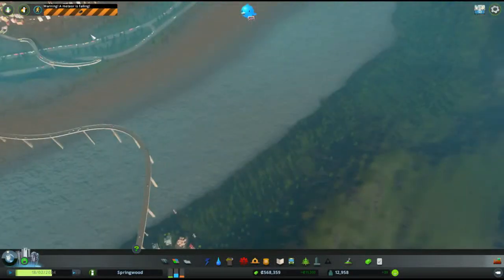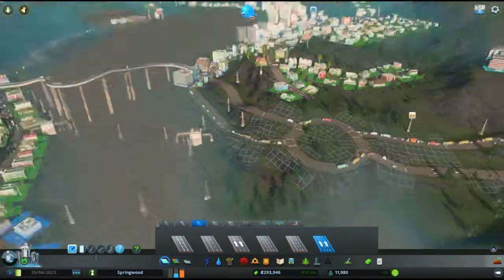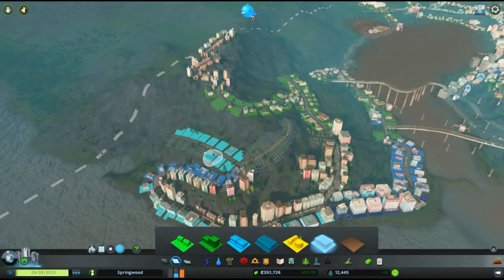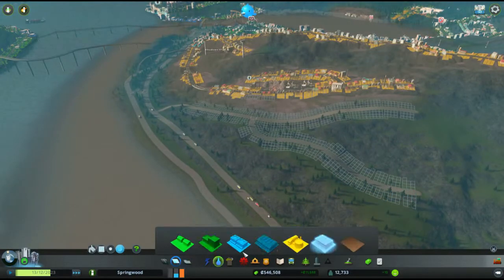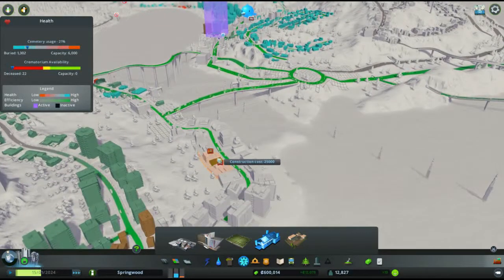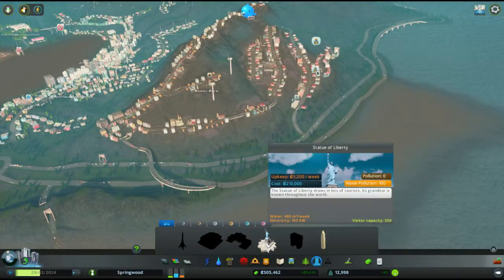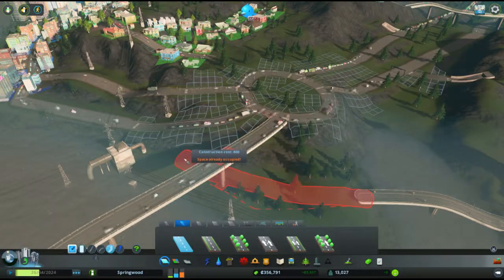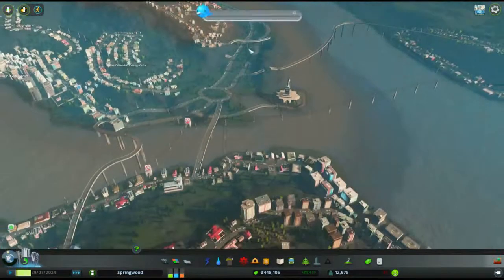Cities Skyline Norway inspired map episode 6 Staute of liberty?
Welcome to this mini series of cities skylines, we are playing on a custom map inspired by Norway.